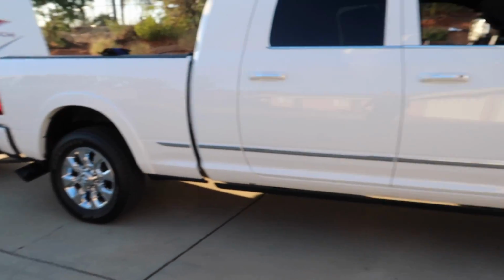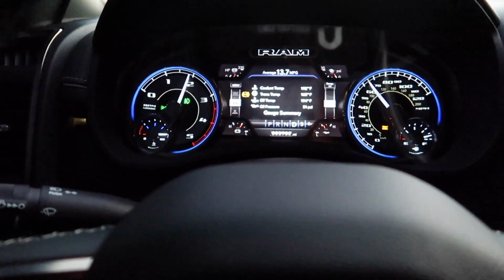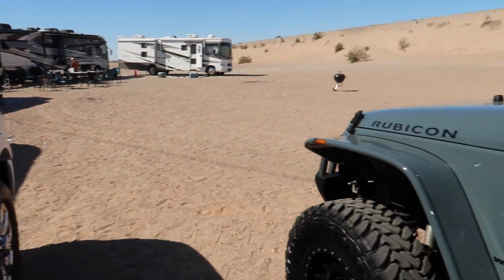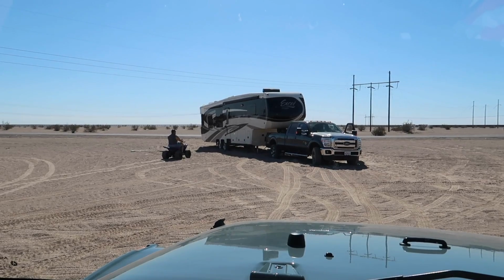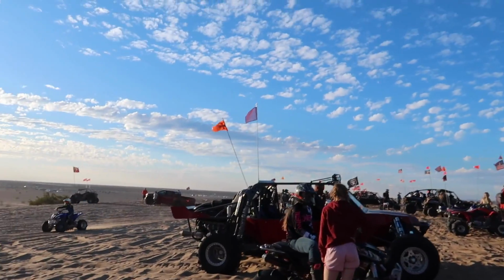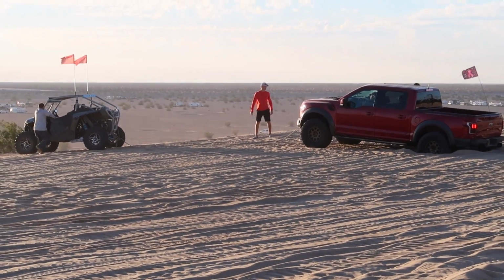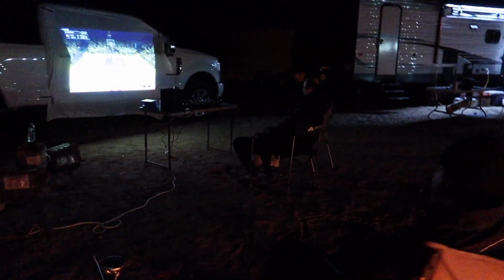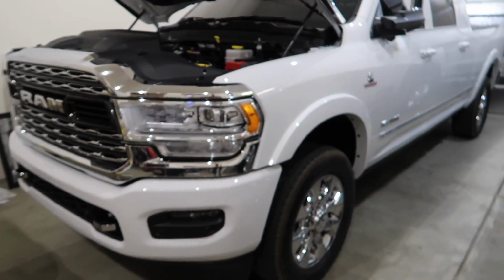YOU WONT BELIEVE THIS!!!! POOR RAPTOR